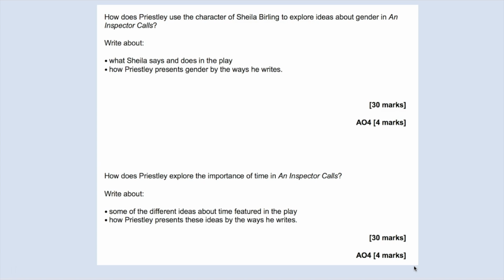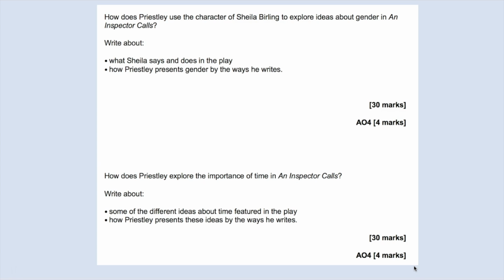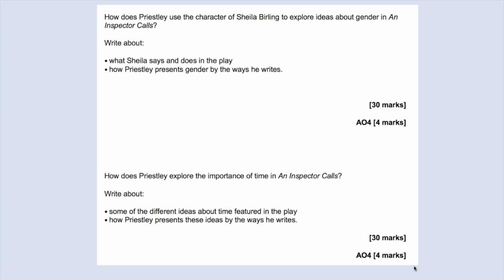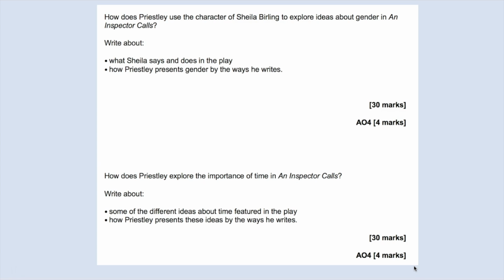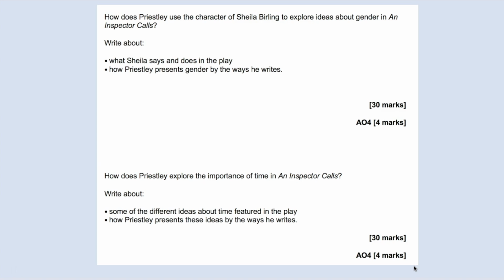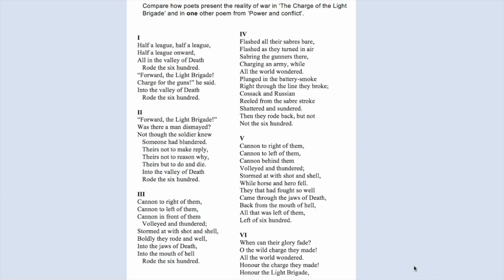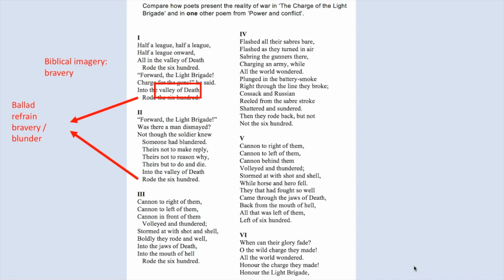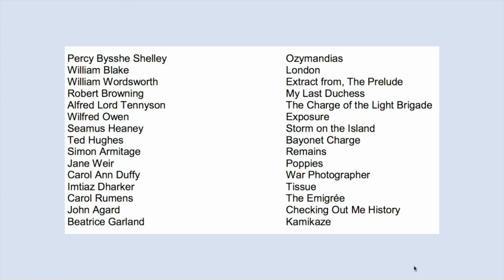The Choices You Have to Make in the AQA Literature Paper 2 Exam